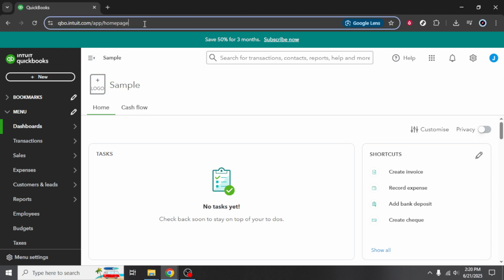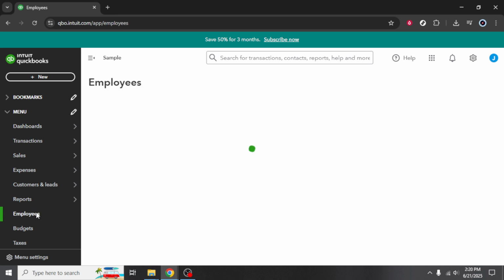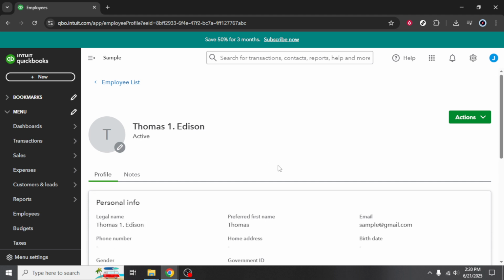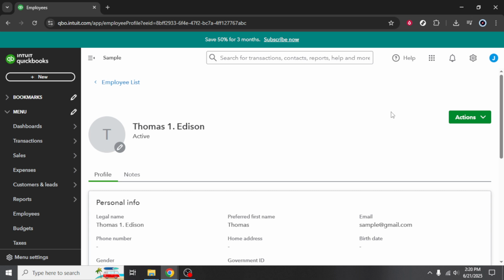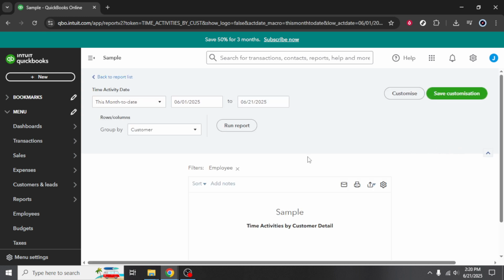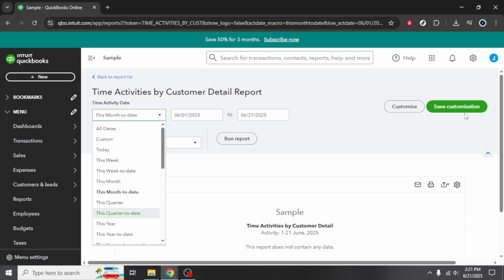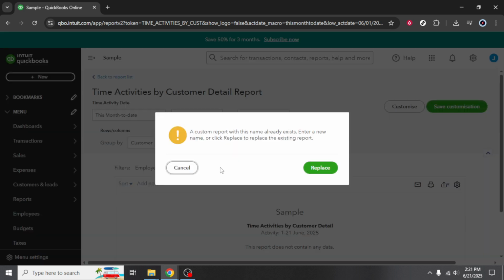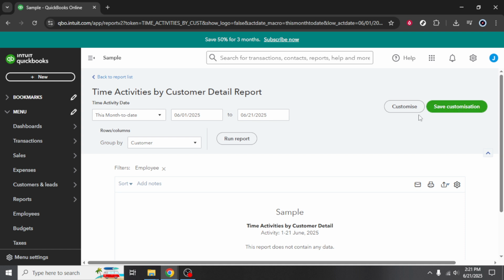How To Use Timesheets in QuickBooks - [Step By Step]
In this video, I'm going to show you How To Use Timesheets in QuickBooks.